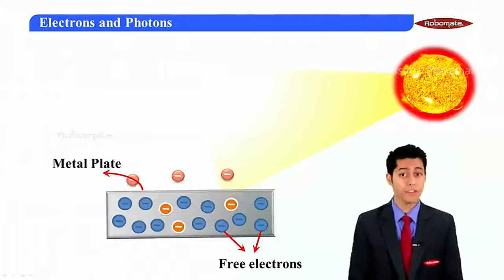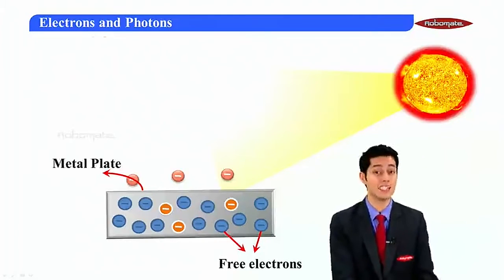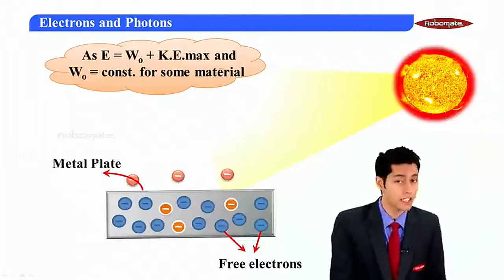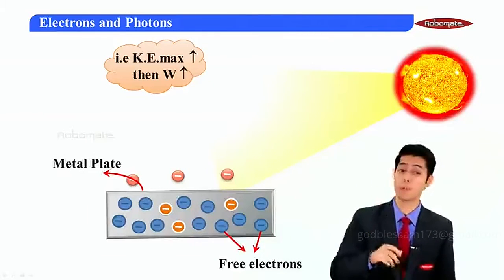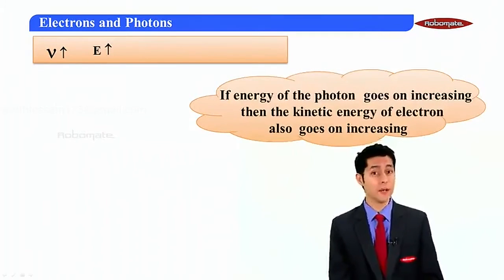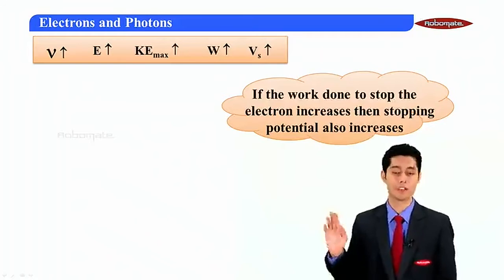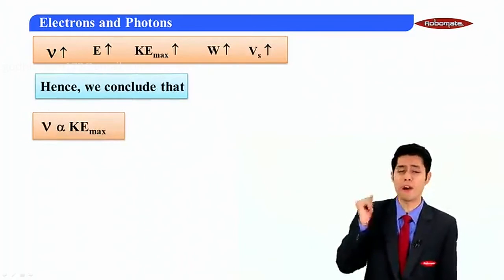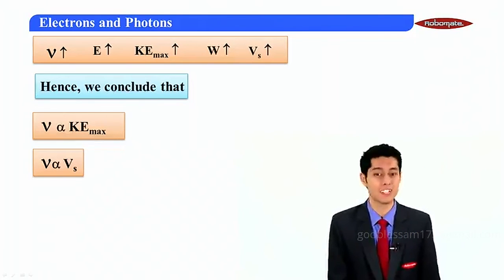EAP part 12